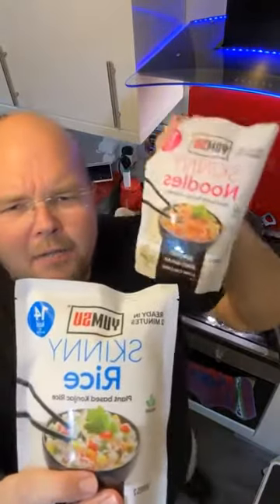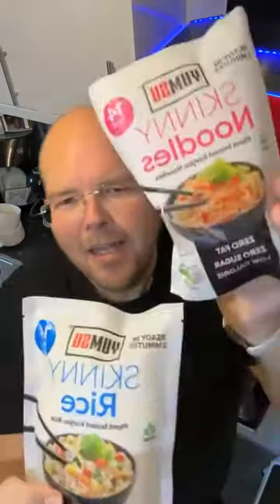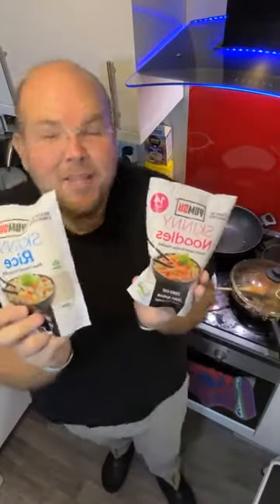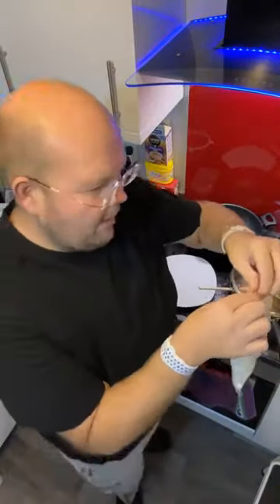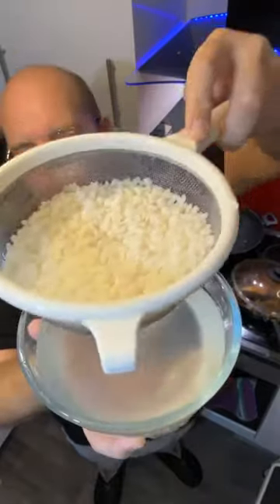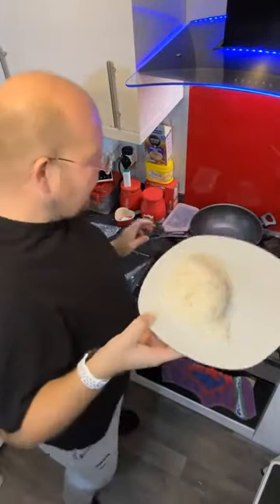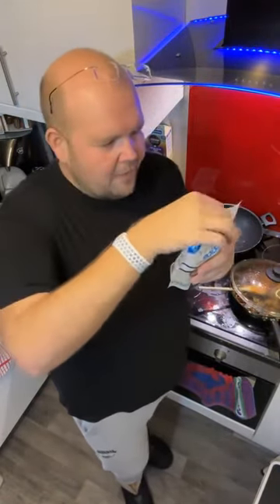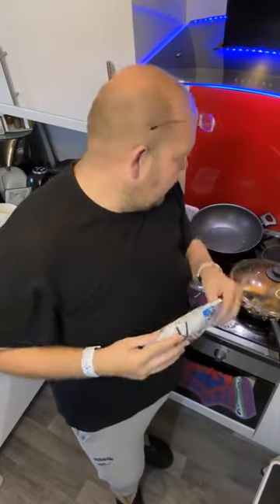Home Bargains 14 Kcal Skinny Rice and Noodles by Yumsu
- For a free copy of my diet plan, please join my emailing list at... JodyBunting.com
- For details of my Slim Brother online weight loss coaching, please visit slimbrother.co.uk

- Instagram.com/JodyBunting
- Twitter.com/JodyBunting
- LinkedIn.com/in/JodyBunting
- Snapchat.com/add/JodyBunting
- TikTok.com/@JodyBunting
- MyFitnessPal.com/JodyBunting
- Fitbit.com/user/2447ZN
- Facebook.com/1Jody